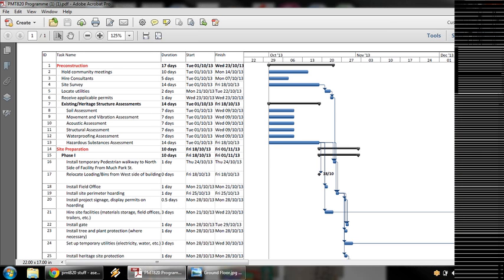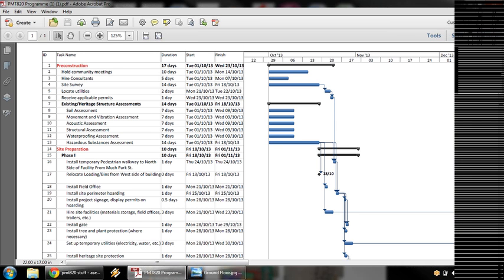Video of semester 2 interactions # 3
Maturing group dynamics, and high social cues. This video also references use made of other social platforms, and unease over what use is to be made of recordings.